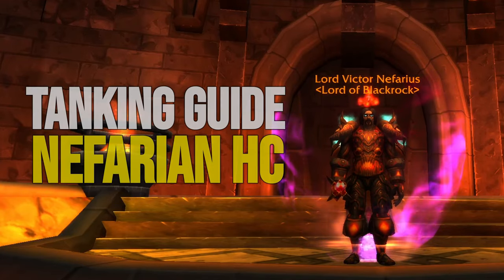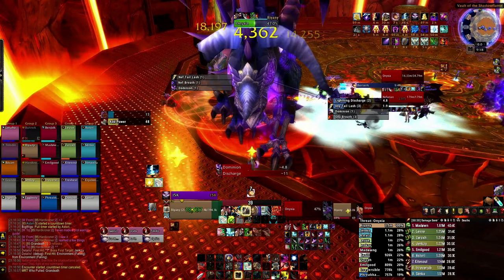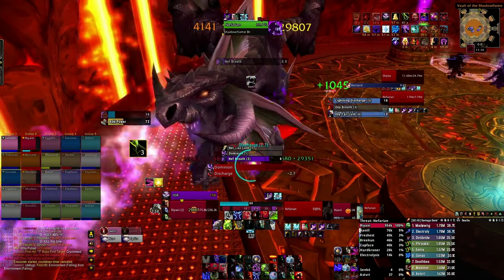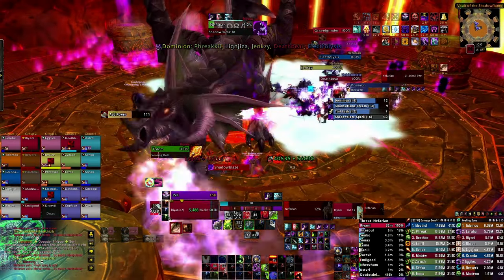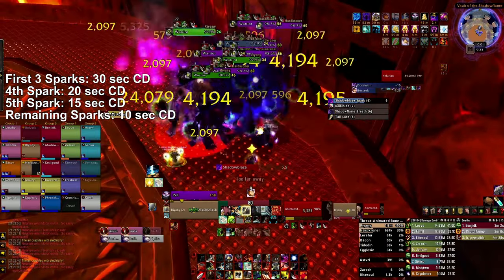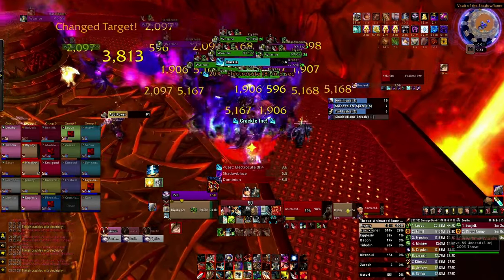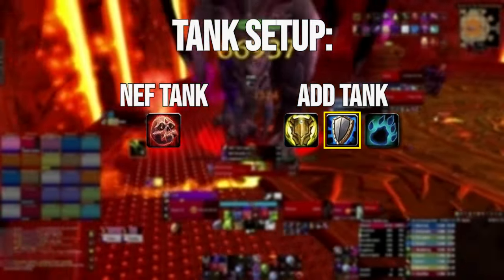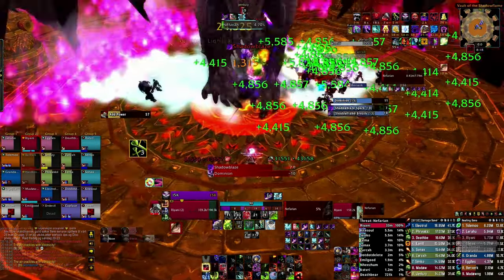Nefarian HC Tank Guide (All 3 Positions) | Cataclysm Classic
Nefarian is for most tanks the most dreaded task in tier 11, with one small mistake often costing the raid a wipe. Whether you're someone looking to approach Nefarian on heroic difficulty for the first time or if you're a seasoned raider, hopefully, there's something in this 11-minute video for you.

This guide also works as a tool for normal Nefarian-- it's just a bit less punishing.

00:00 Intro + Tank Setup
01:03 Phase 1
03:54 Phase 2
04:22 Phase 3
09:23 10-Man
10:56 Outro